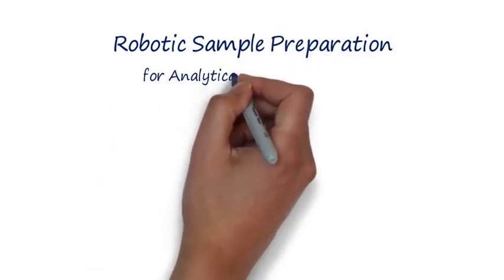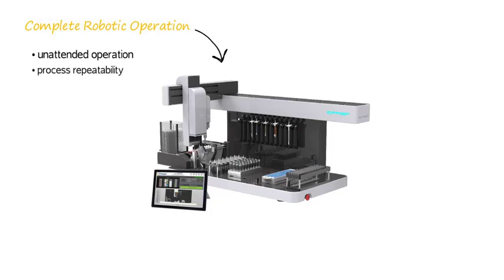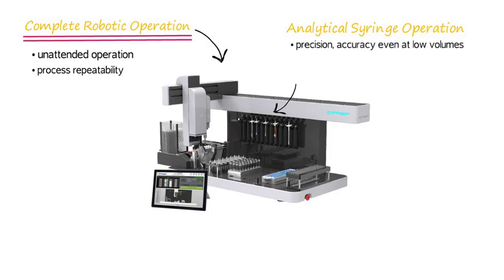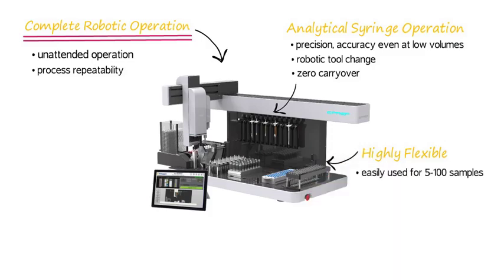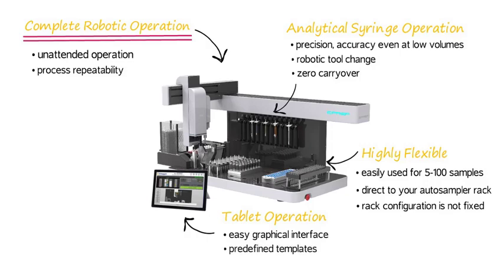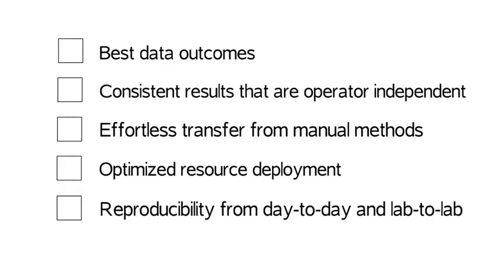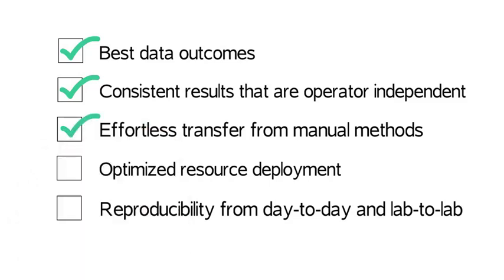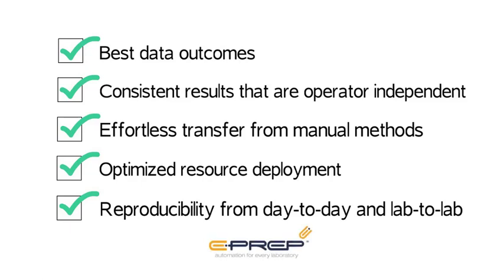At a Glance: Benefits & Features of ePrep Workstation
The ePrep Sample Preparation Workstation is a liquid handling robot for analytical labs. Combining highly accurate analytical syringe with a suite of customizable accessories, ePrep can turn labor-intensive sample preparation methods like SPE and sample filtering into simple and efficient processes. Here is what ePrep can help you achieve:

• Best data outcomes
• Consistent results independent of operators
• Effortless automation of your manual methods
• Optimized resource deployment
• Reproducibility from day-to-day and lab-to-lab